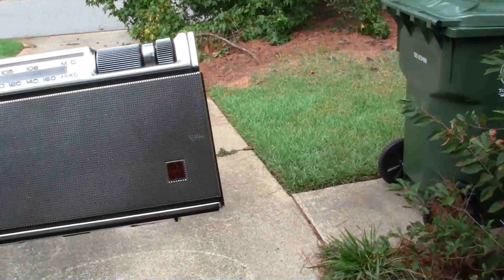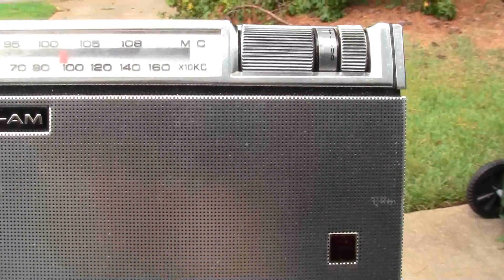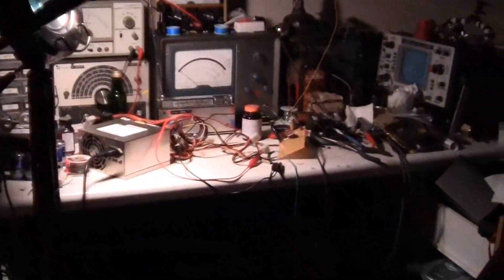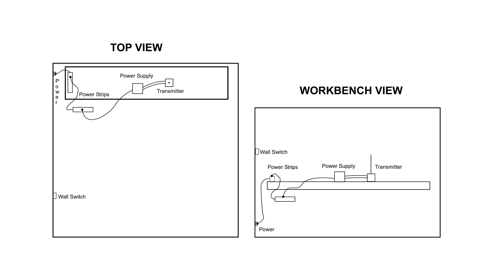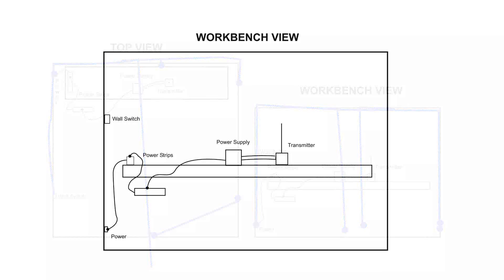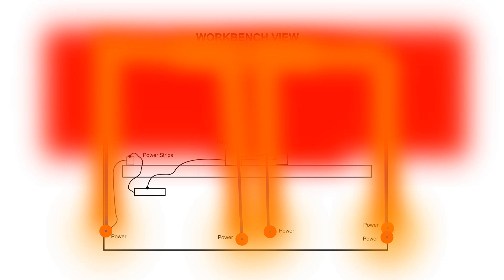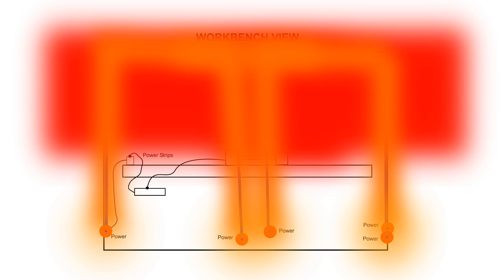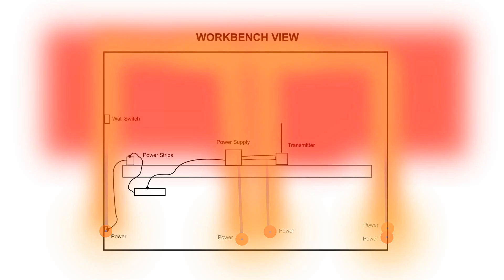Inter-Modulation Multi-Path Re-Radiation FM Transmitter Placement